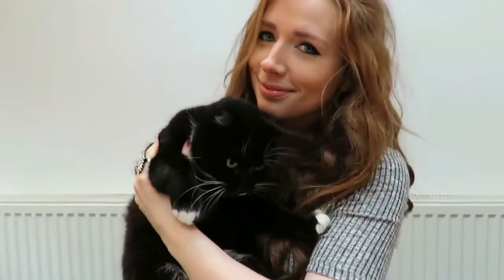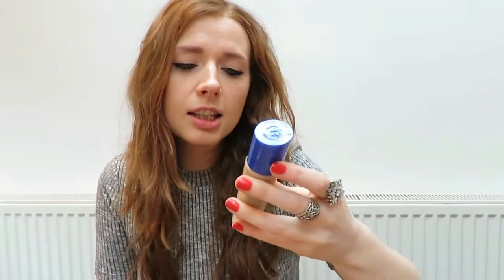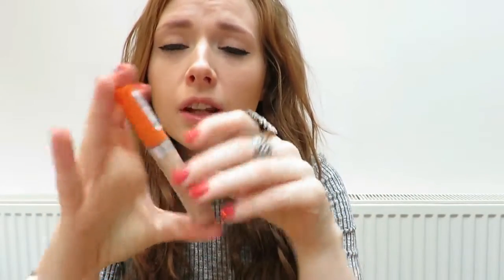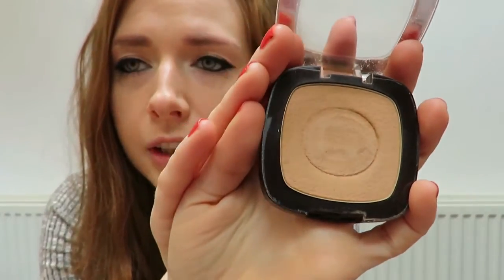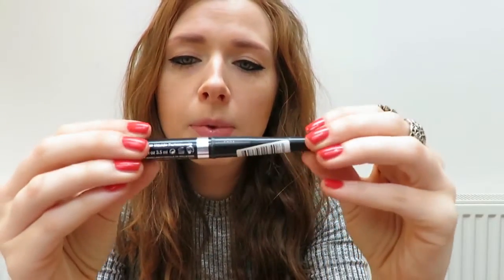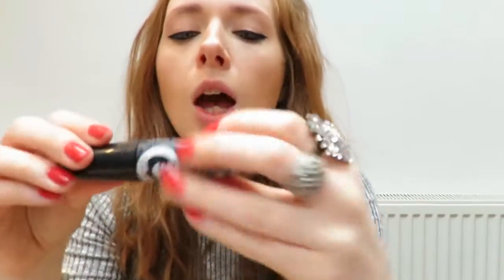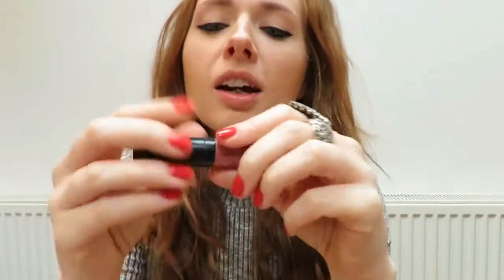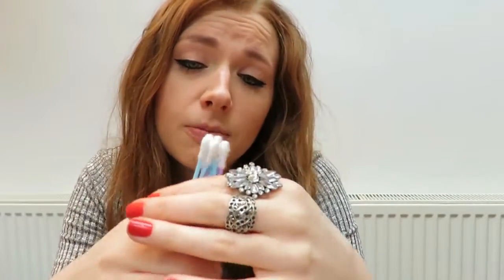What's in my Make Up Bag?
Hi everyone,

I hope you're all keeping well. Here's a video showing you the every day things I keep in my make up bag.

The LN